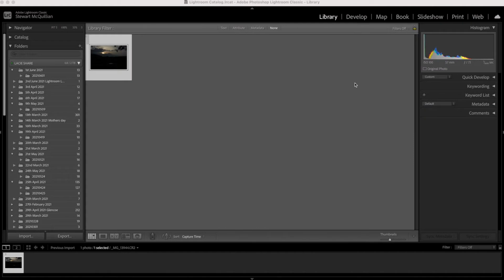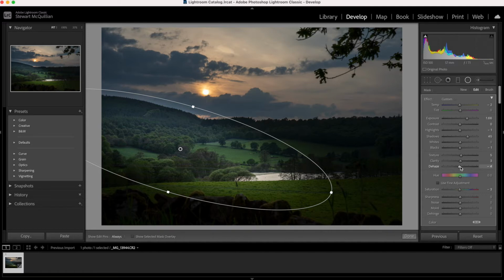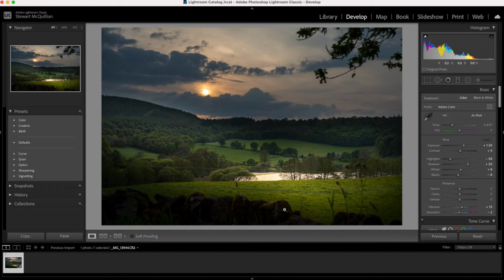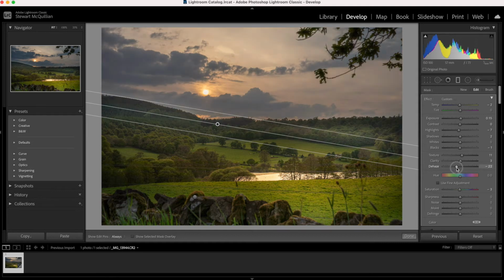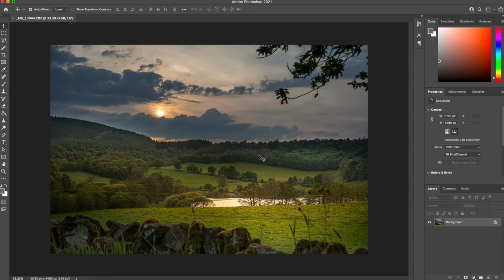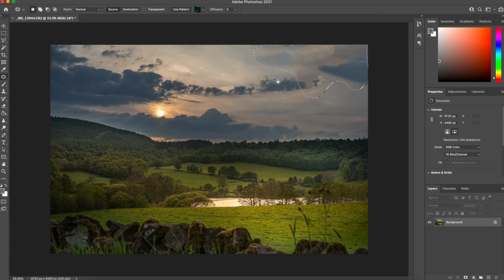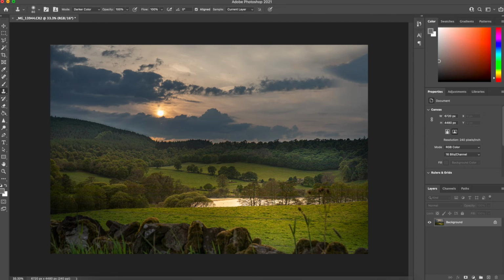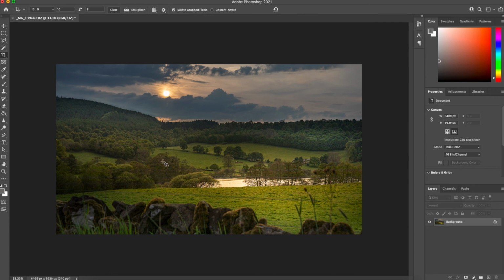How to edit using a Luminosity Mask in Lightroom | Tutorial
Join me as I edit a very under exposed image and recover it using Luminosity Masking within Adobe Lightroom and use Photoshop for edits. If you like it please give it a Thumbs up, thank you for watching.